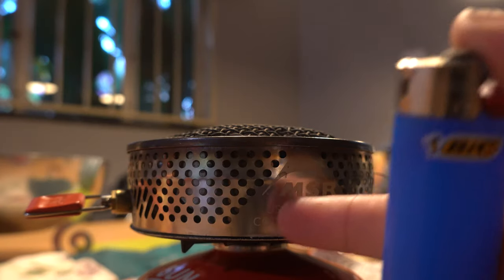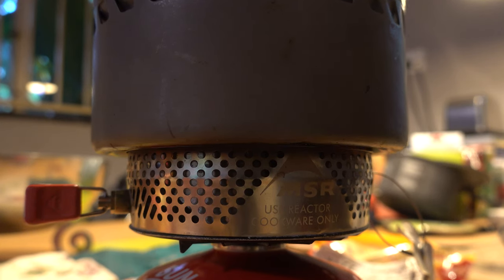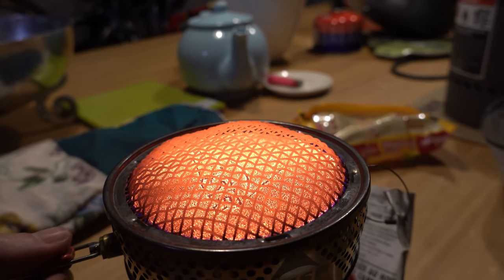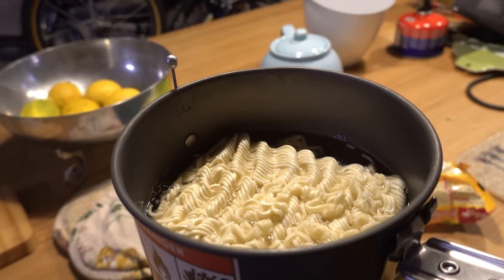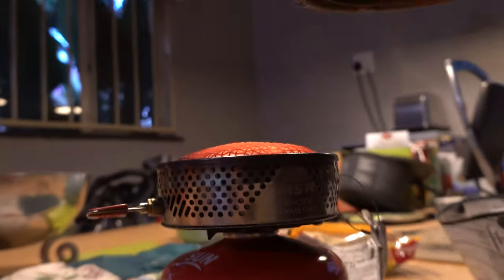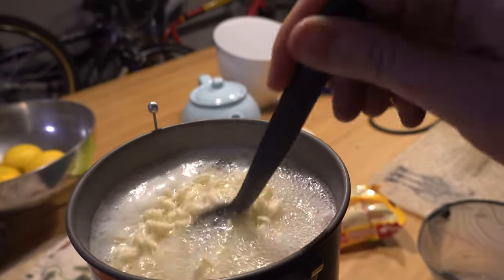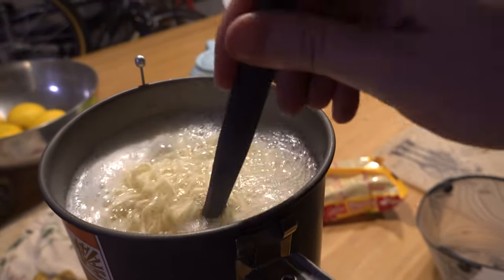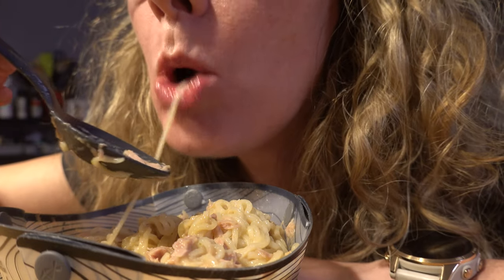How to SIMMER the MSR Reactor Camp Stove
This is how I simmer my MSR Reactor backpacking stove. The MSR Reactor Stove boils water very well, but it can be difficult to keep it at a simmer for cooking backpacking meals.